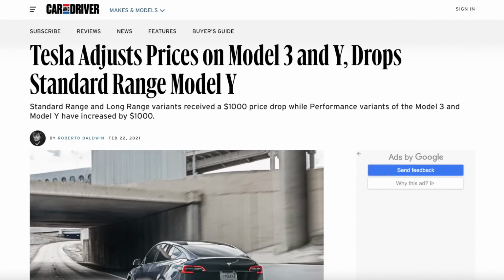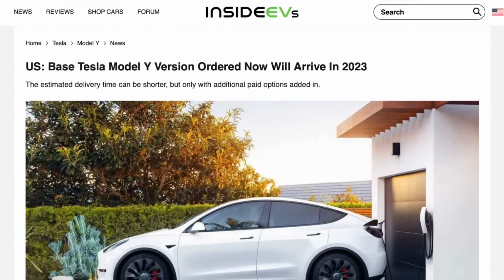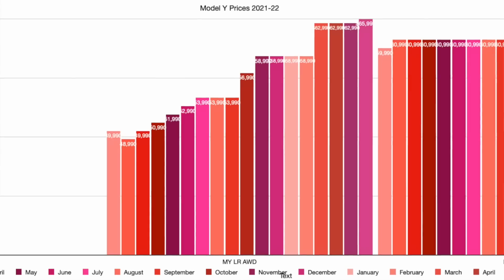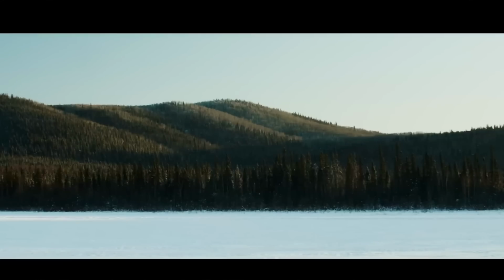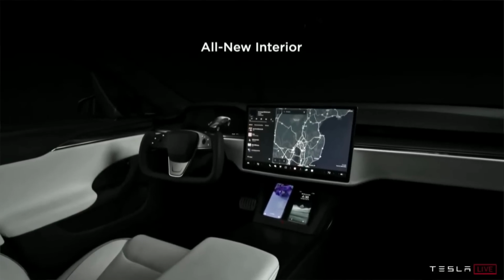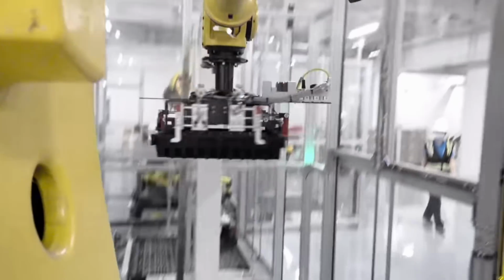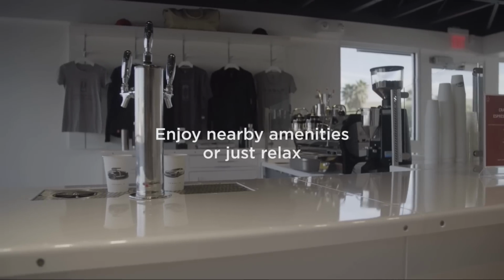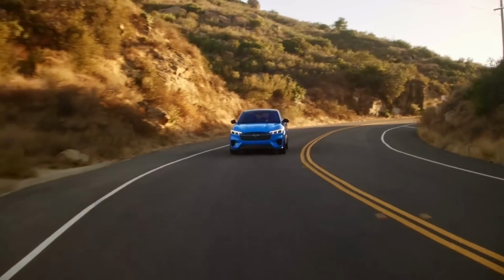Tesla Breaking - Price Change #3 of 2022, Limited Trims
Tesla continues to see demand that far exceeds its production capacity. What is a company to do when demand continues to increase but output does not keep up? Well, they increase prices.

This will be the 4th price change of 2022, which is likely to be a year of further price increases. This time, 1 Tesla Model 3 trim, both Model Y trims and the LR Model S and X will be impacted. This is another increase in prices for all Tesla models and represents an increase on the higher side of historic increases.

Lead time for all Tesla Models continues to get pushed out as well. For the Model Y, you can still get the Performance this fall, but the LR is now starting to push out into summer of 2023. The Model 3 can still be had in 2022, but the S and X are both in 2023 as well.

Either way, after hearing the Tesla Q4 earnings results shows Tesla continues to rapidly expand margin. Tesla is setting the stage to ensure that margin expansion continues regardless of fluctuating input costs.

Not great news, but I would not expect to see this slow down anytime soon until demand starts to wane, or production starts to increase faster than demand.

Filming Equipment
128 GB Pro SD Card